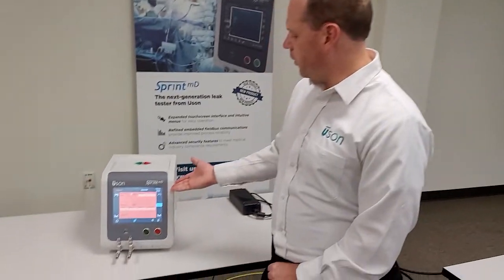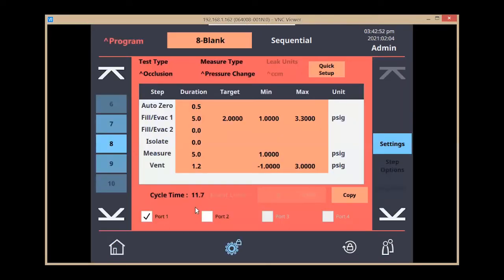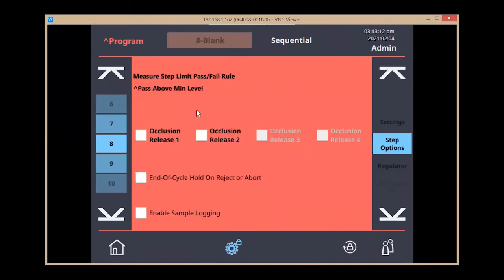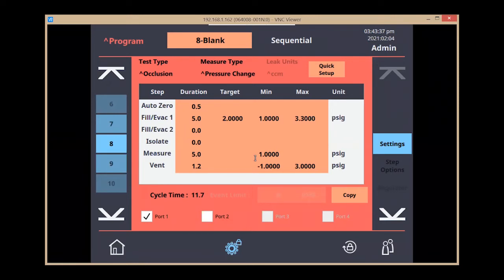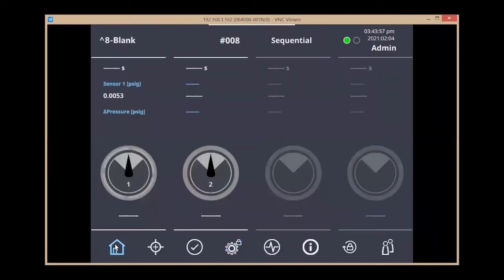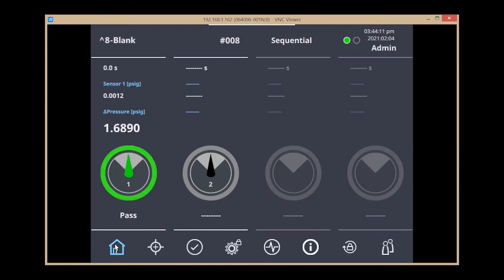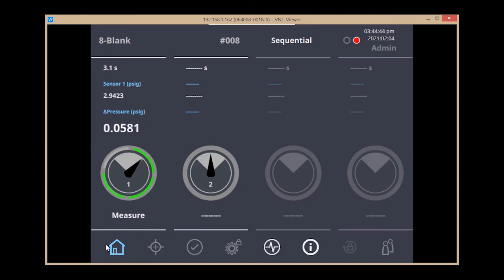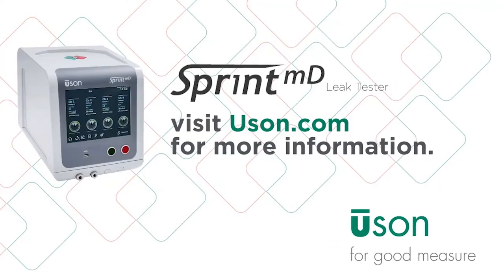Occlusion Test Demonstration on Sprint mD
Jonathan Cole, Uson Director of Global Sales, Demonstrates and Occlusion test, and how to set one up on the Sprint mD leak tester.  The Occlusion Leak test is used to test a product’s open passages by trapping pressure inside the product and then measuring an expected pressure loss and is a common leak test for tubing and catheter applications.

he Sprint mD leak tester can be configured to specific customer requirements for many test combinations, making the instrument ideal for small medical devices  requiring higher pressures to get the same amount of flow or performance. It can be configured for up to five non-destructive leak and flow test combinations to support both part integrity and part performance leak testing.  The Sprint mD leak tester also accommodates multifunctional testing, including pressure, vacuum, flow testing, occlusion, burst, and crack testing.

For more information about the Sprint mD or test methods including the Occlusion Test